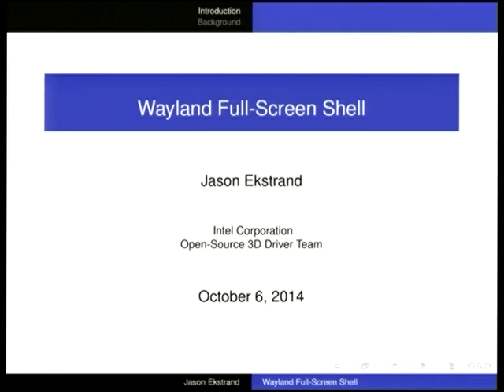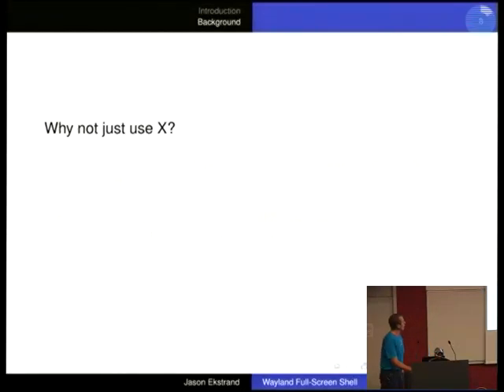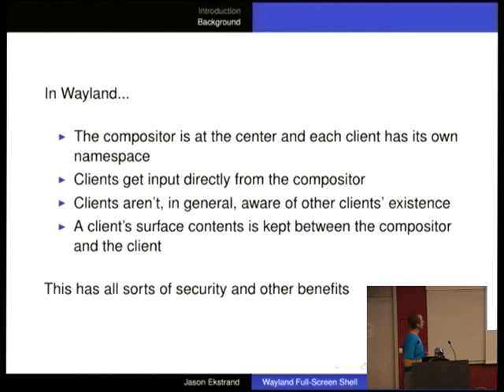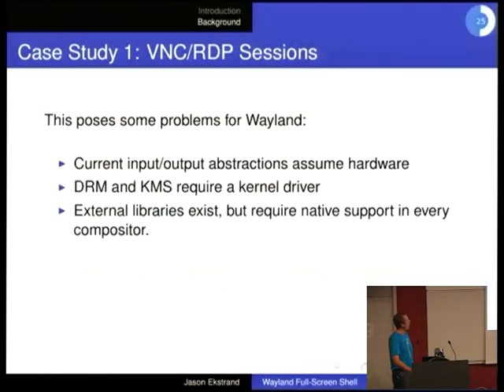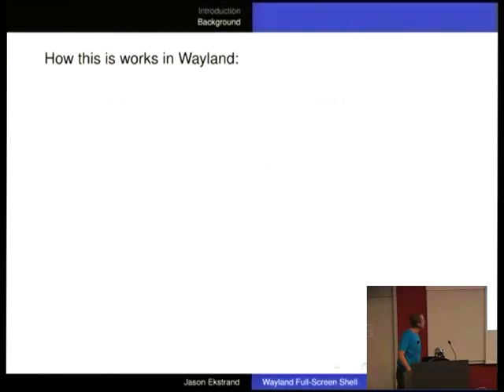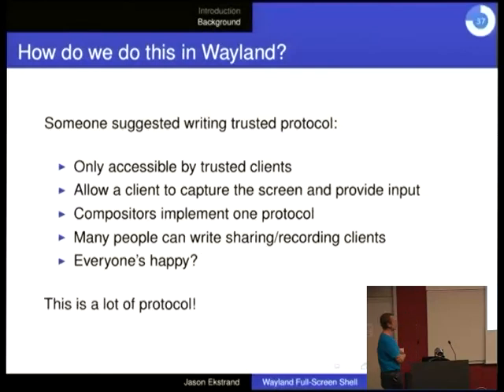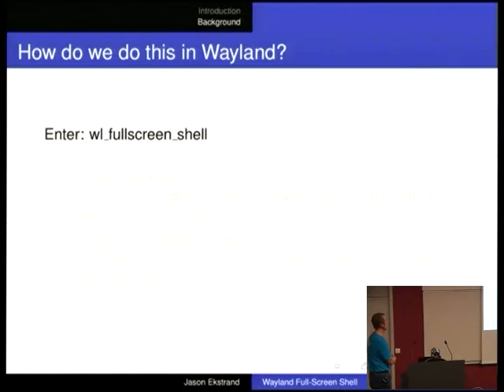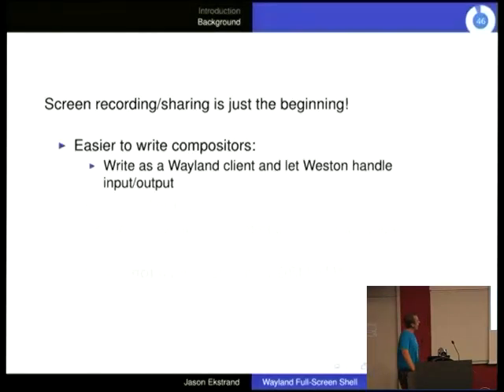XDC2014: Jason Ekstrand - Wayland fullscreen shell and some ideas about compositor nesting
While the Wayland protocol allows developers to write compositors that run much closer to the hardware. However, running directly on KMS means that somethings that were previously done by X or auxiliary clients now have to be implemented in the compositor.

One such capability is that of screen sharing/recording. On X, this is done by the client grabbing the screen contents and (in the case of screen sharing) faking input events. Since neither of these is possible in the Wayland world, we need another solution. One solution would be to implement these capabilities in the compositor. However, that would require Weston, mutter, and KWin to each implement VNC, RDP, and whatever other protocols their user wanted. The solution I will present makes use of compositor nesting to allow compositors to punt the problem of talking protocols and doing video compression to an external process using the Wayland protocol.